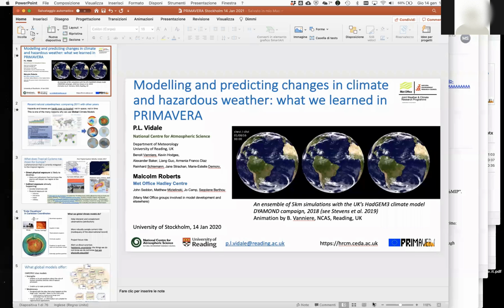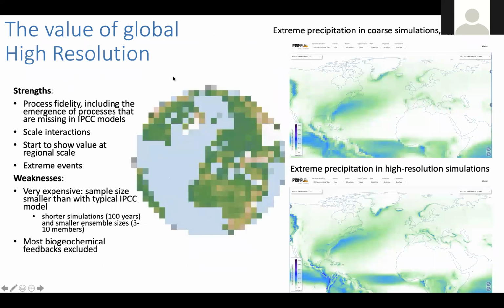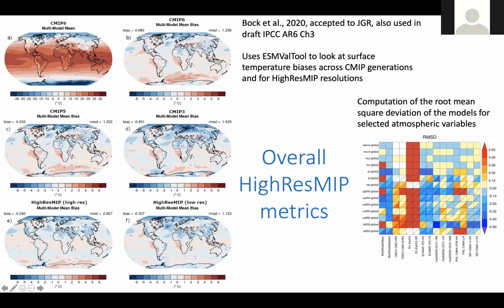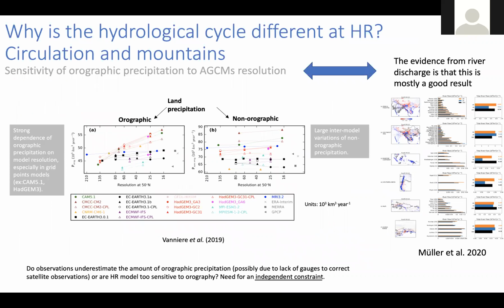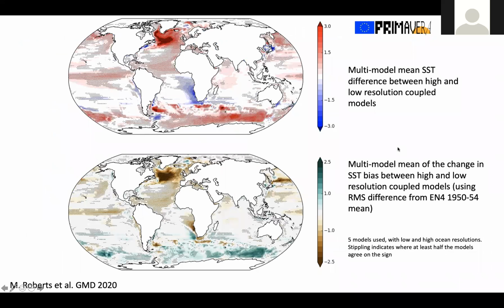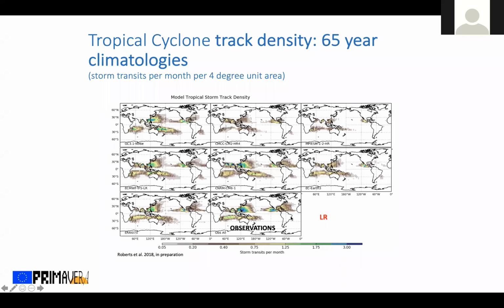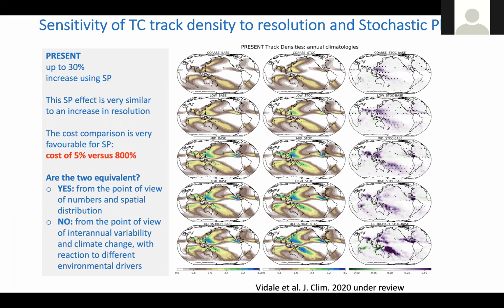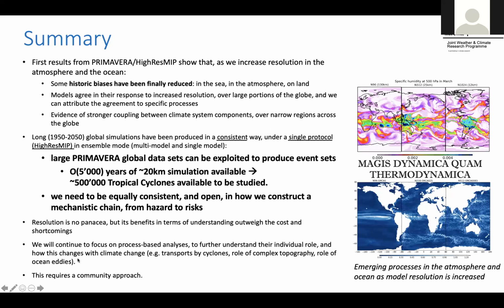Process understanding in climate simulation: highlights from PRIMAVERA-HighResMIP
A FORCeS Webinar by Professor Pier Luigi Vidale (Reading University)